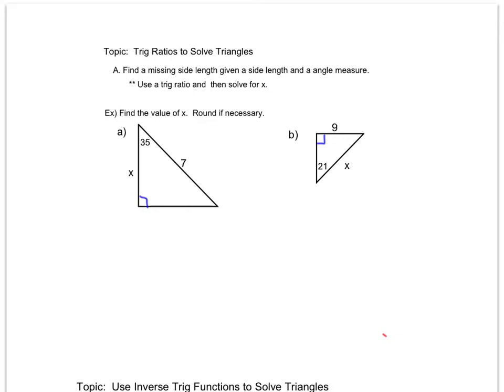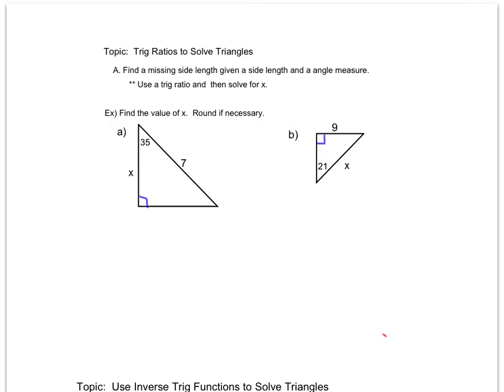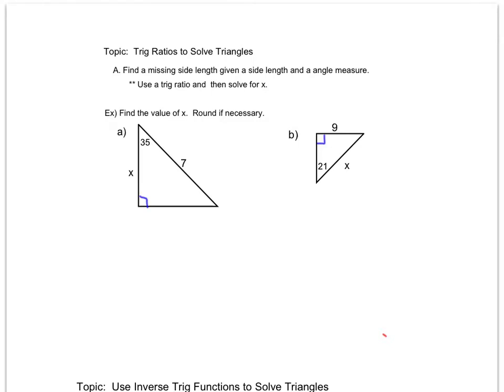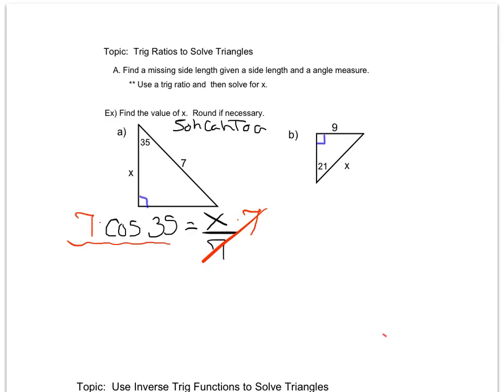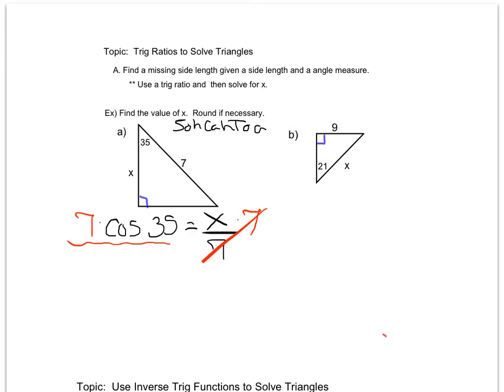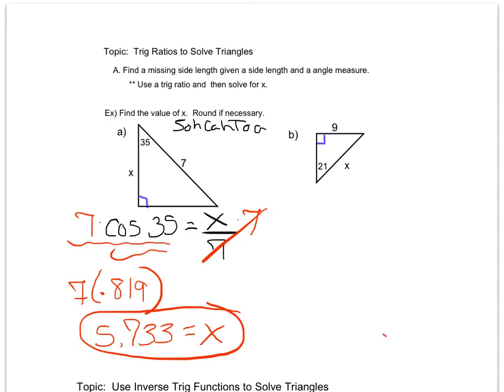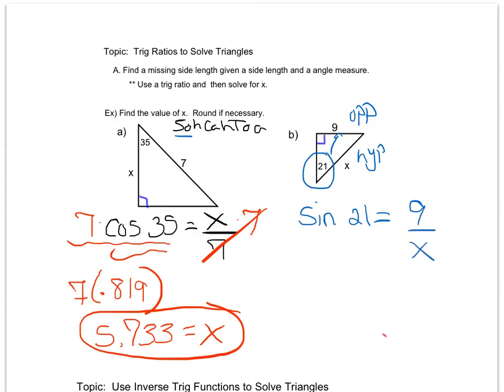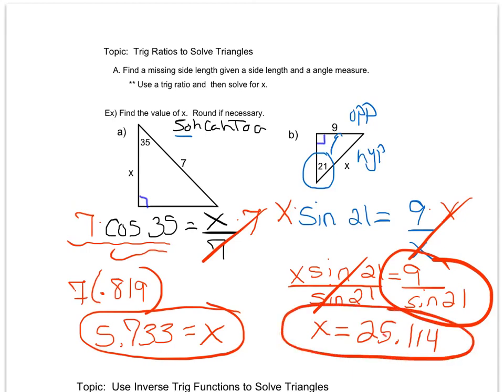Trig Ratios and Missing Sides of Triangle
Trig Ratios to Solve for Missing Sides of a Right Triangle